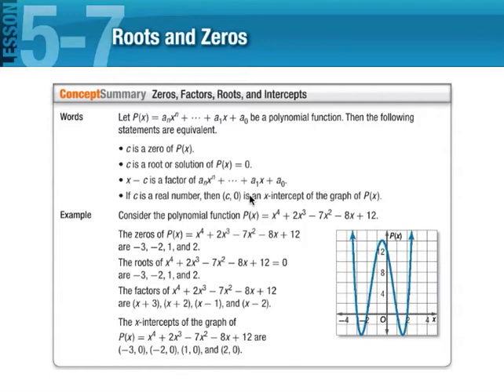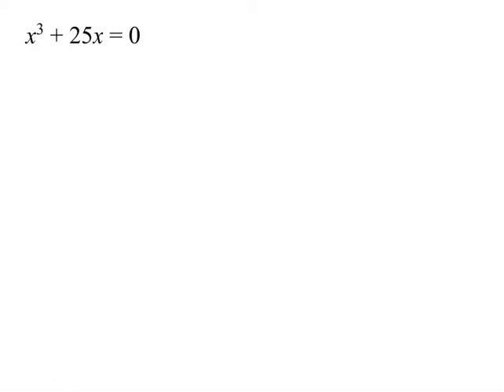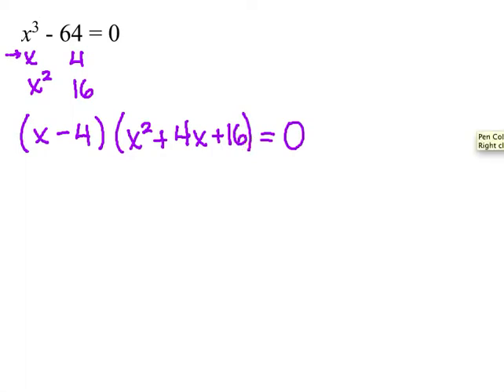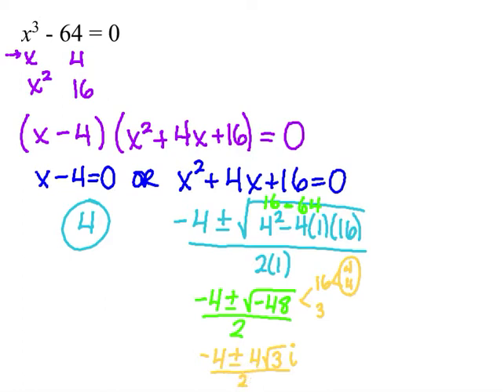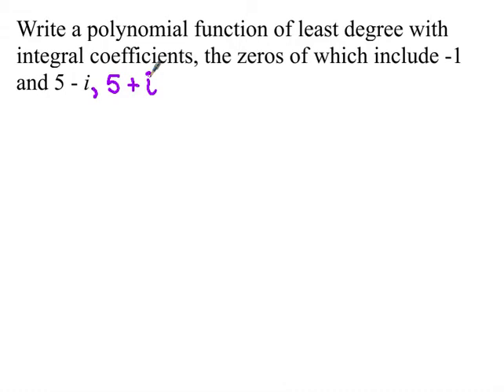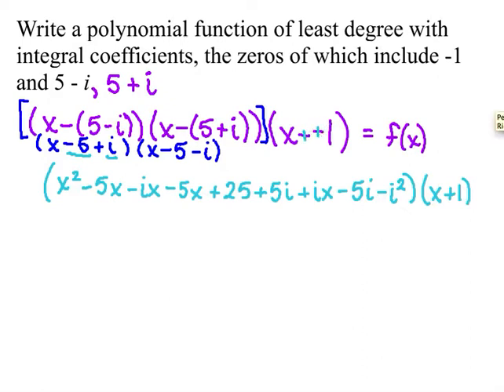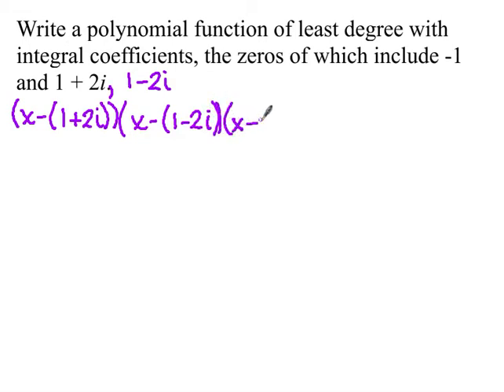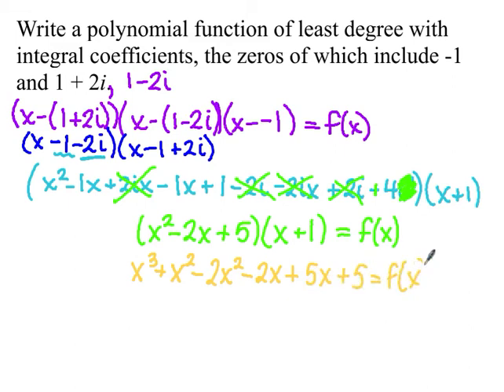Alg. 2--Lesson 5-7.mov